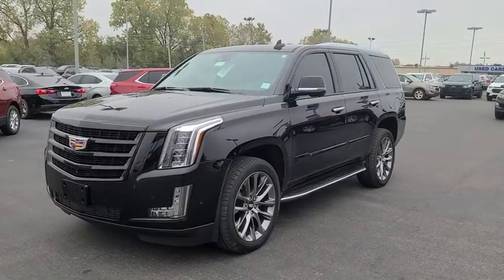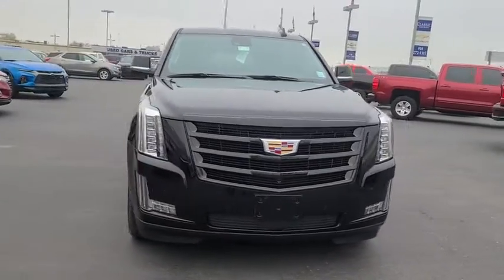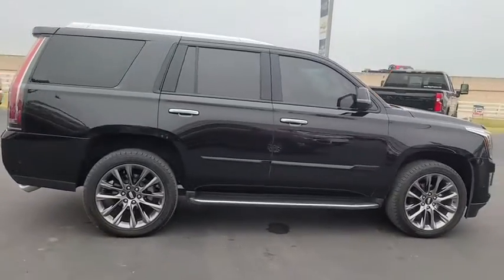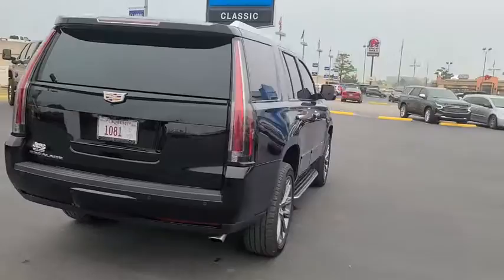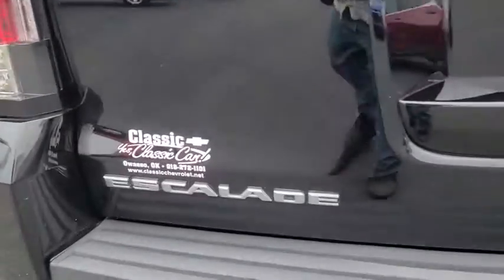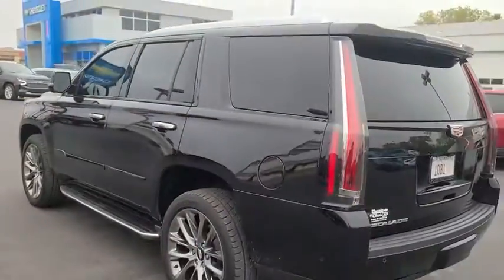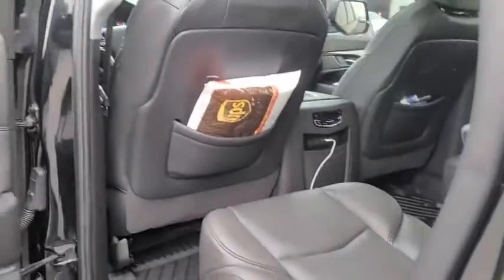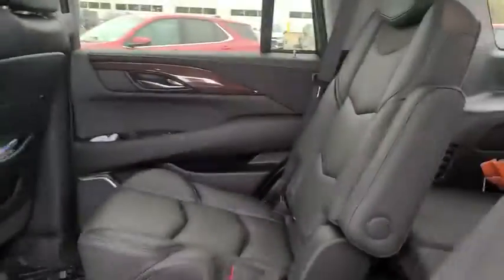2018 Chevrolet Traverse Tulsa, Broken Arrow, Bixby, Sand Springs, Owasso, OK U871120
Used 2018 Chevrolet Traverse available at Classic Chevrolet in Tulsa, Oklahoma. Servicing the Broken Arrow, Bixby, Sand Springs, and Owasso, OK area.

Classic Chevrolet
8501 Owasso Expwy

Recent Arrival! **CLEAN AUTOCHECK**, **AUTOCHECK 1 OWNER**, **CERTIFIED BY CARFAX NO ACCIDENTS**, **CERTIFIED BY CARFAX ONE OWNER**, **CERTIFIED CARFAX-ONE OWNER AND ACCIDENT FREE**, **KEYLESS ENTRY**, **APPLE CAR PLAY**, **AM/FM/HD/RADIO**, **ON STAR**, **SIRIUS XM RADIO**, **BLUETOOTH HANDS FREE CALLING**, **MP3 / IPOD COMPATIBLE**, **FRONT USB CHARGING PORTS**, **2ND ROW CAPTAINS CHAIRS**, **WE DELIVER ANYWHERE**. Odometer is 5380 miles below market average!2018 Chevrolet Traverse LT FWD 9-Speed Automatic 3.6L V6 SIDI VVT Mosaic Black Metallic18/27 City/Highway MPGAwards:* JD Power Automotive Performance, Execution and Layout (APEAL) Study * 2018 KBB.com 10 Most Affordable 3-Row Vehicles * 2018 KBB.com Best Family Cars * 2018 KBB.com 10 Most Awarded Brands